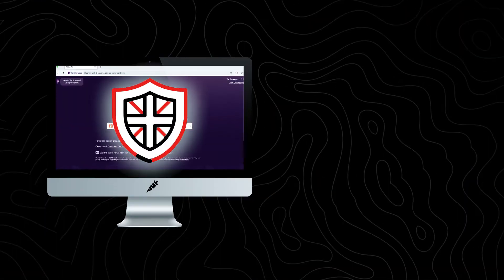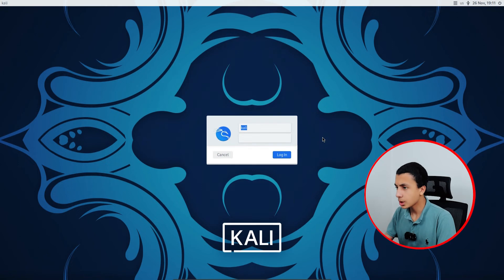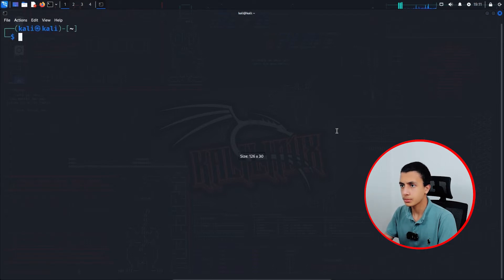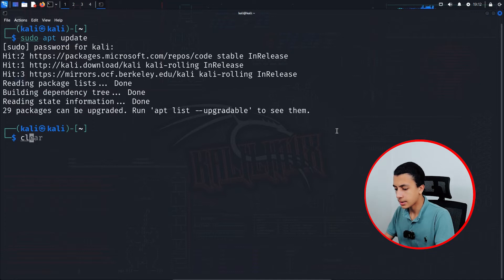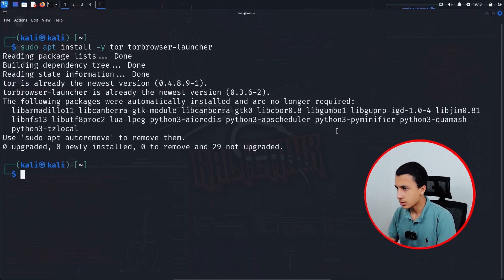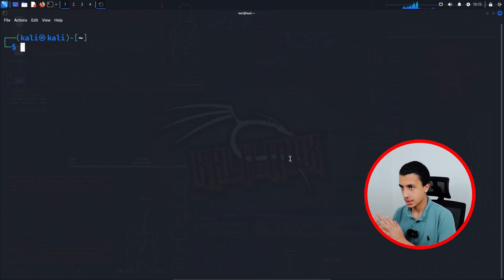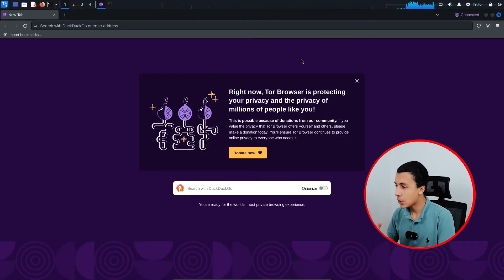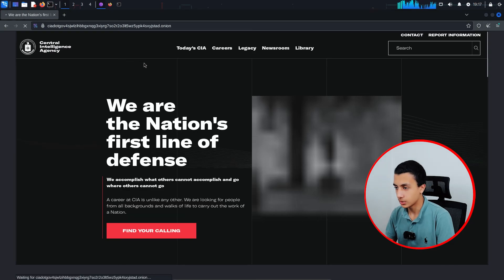Install Tor Browser in Kali Linux in 2024 🌐💻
🔒 Dive into online anonymity! Join me as we install Tor Browser in Kali Linux, unlocking the gateway to the mysterious Dark Web in 2024! Get ready to explore the unseen! 💻

⏱️ Timestamps
00:00 ⏩ Introduction
00:17 ⏩ What is Tor?
00:30 ⏩ Why Anonymity Matters?
00:57 ⏩ Update the package database
01:48 ⏩ Run Tor Browser
02:26 ⏩ Conclusion